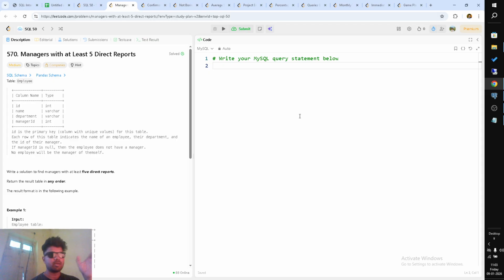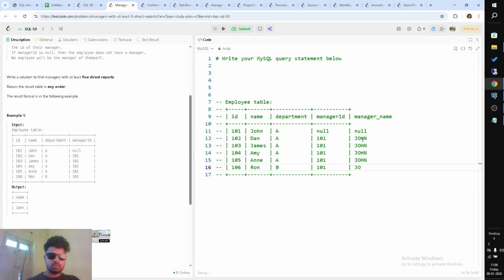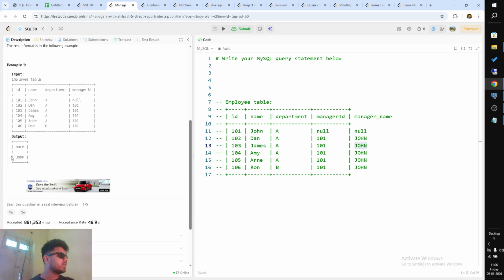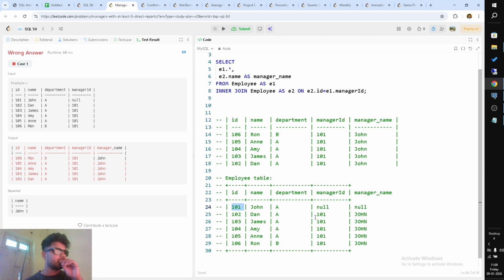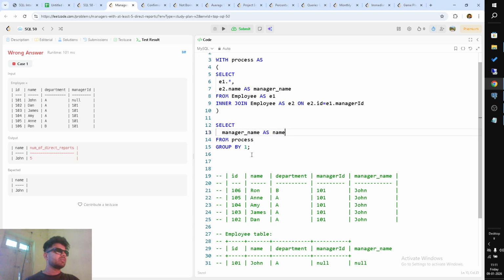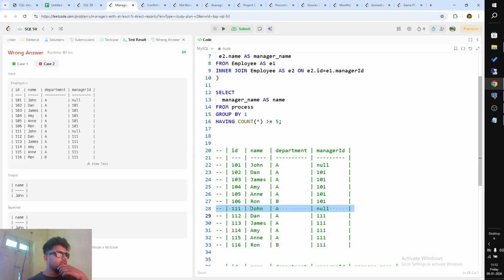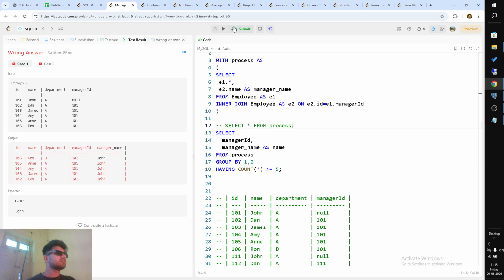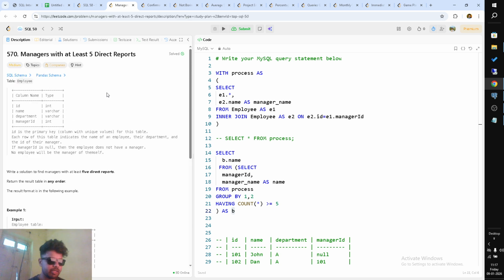570. Managers with at Least 5 Direct Reports | CTE | SELF JOIN | SUBQUERY | GROUP BY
Personal data portfolio showcasing my projects and analysis work
Happy coding mate!!